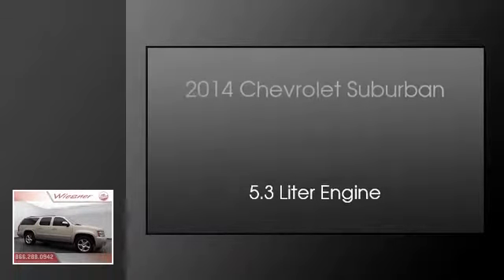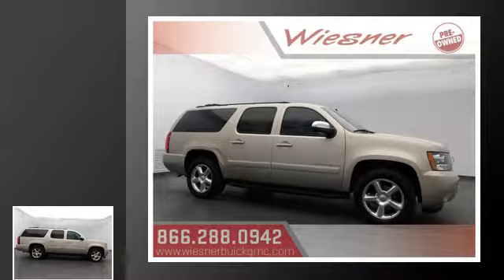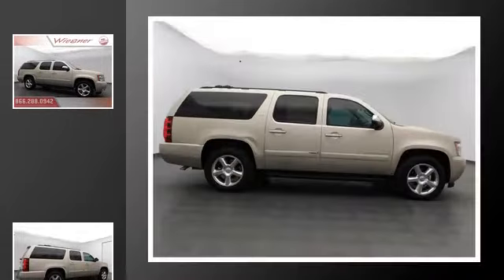2014 Chevrolet Suburban